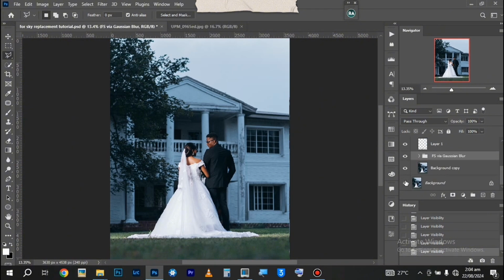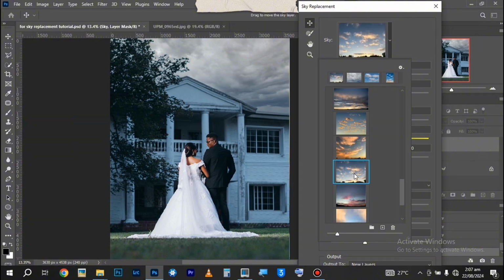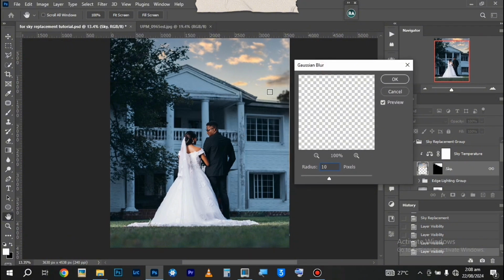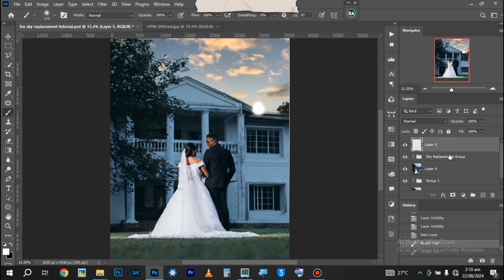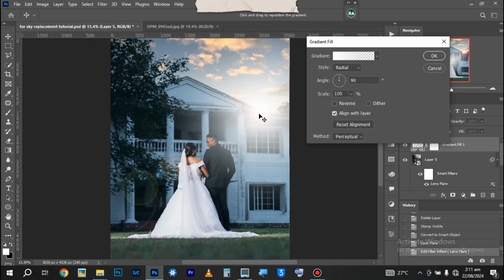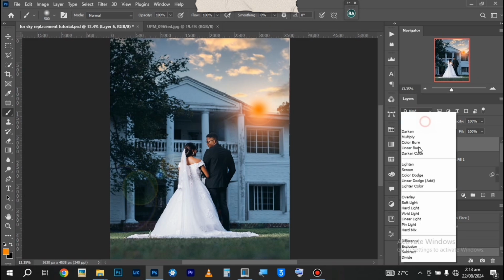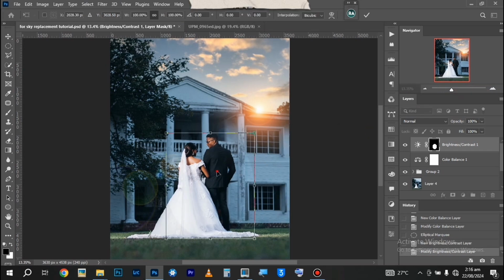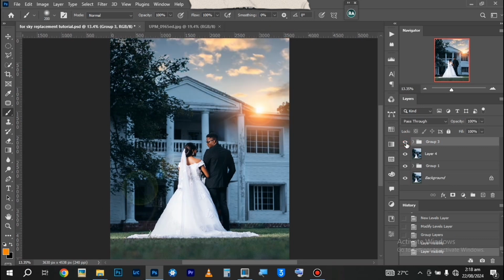How to ADD REALISTIC SKY and Blend into an IMAGE in PHOTOSHOP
This video is a detailed breakdown of how to add sky with photoshop and make it blend  very well with the image, and all the corresponding components in the image